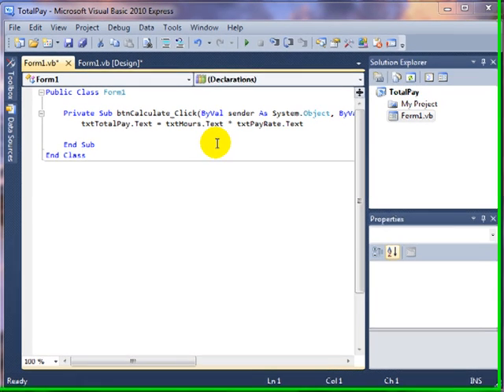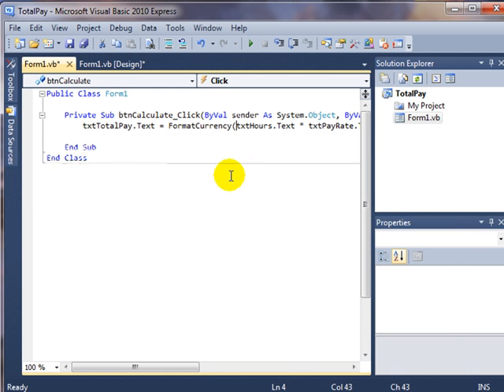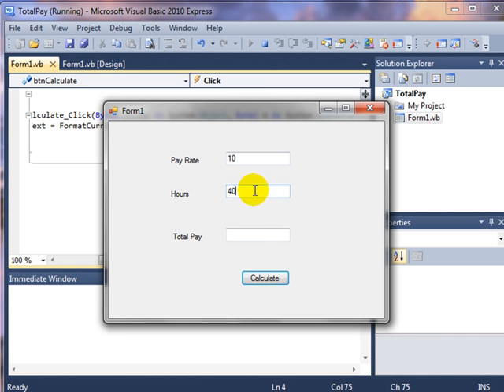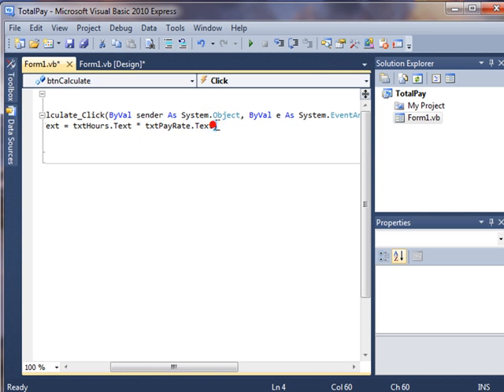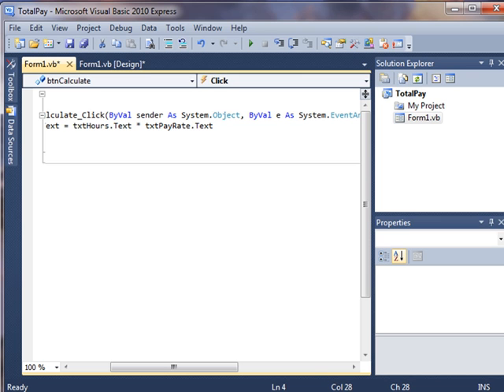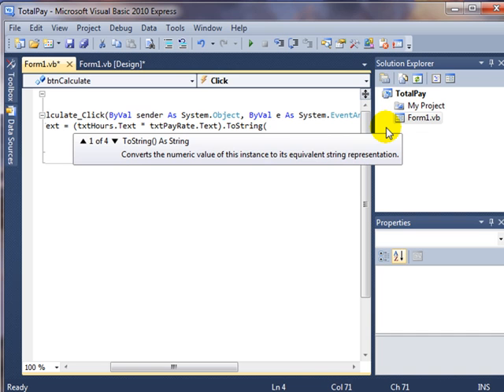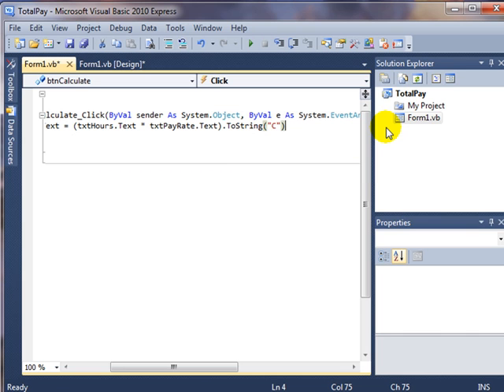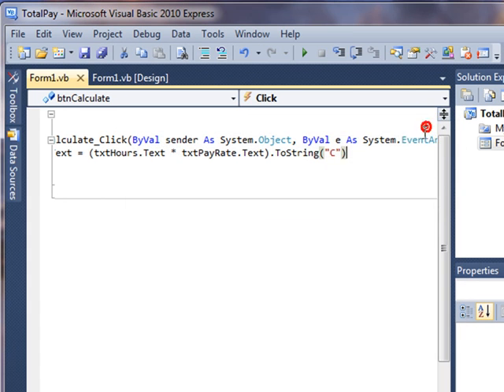Visual Basic (VB) Total Pay Format Currency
Visual Basic format currency in the Total Pay project.